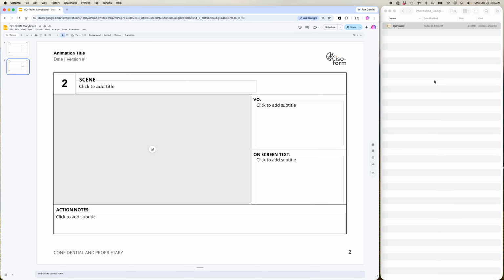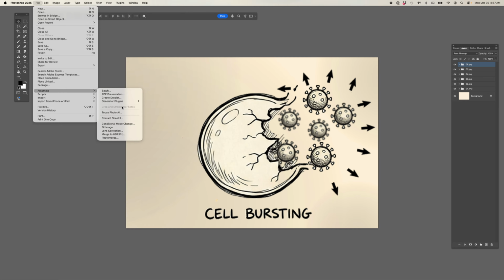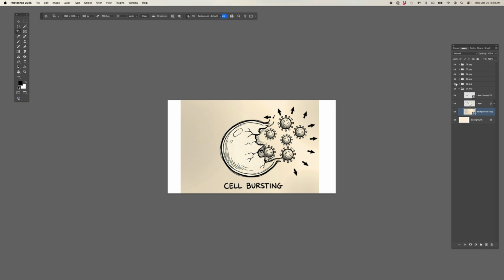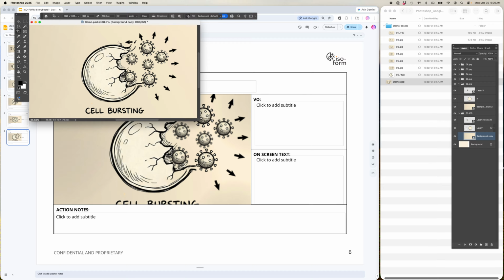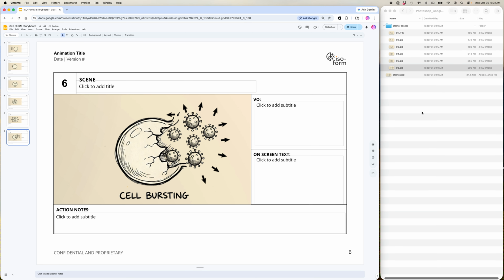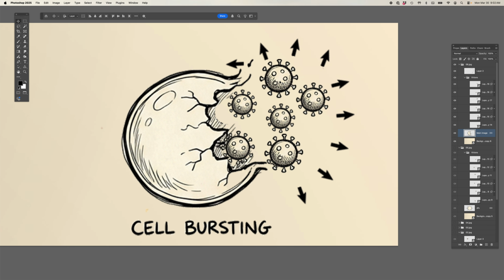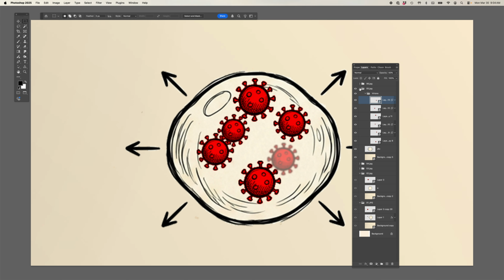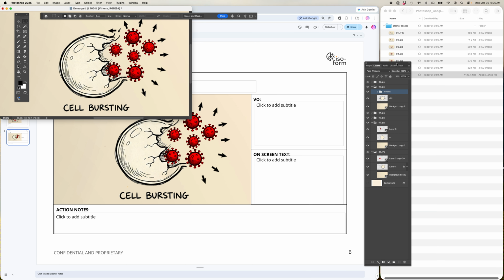Storyboarding using Photoshop and Google Slides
Basic techniques for editing and exporting images for use in Storyboards including:
• SmartObjects to manage repeating elements
• Generator Plugin for automatic image exports